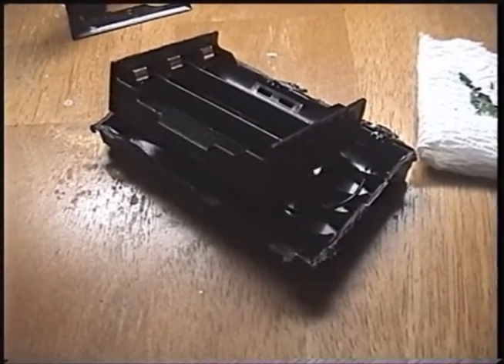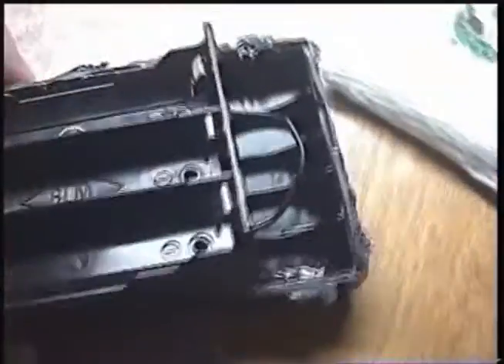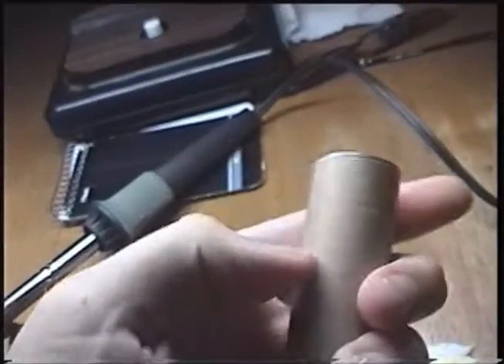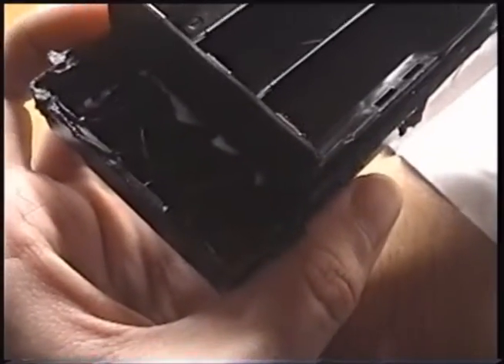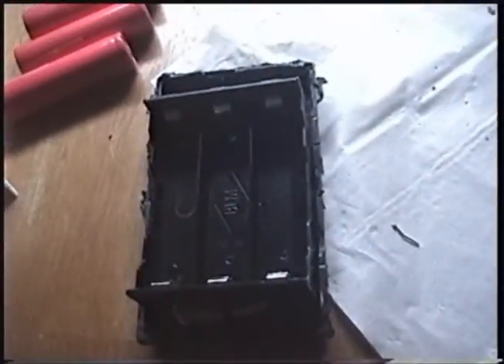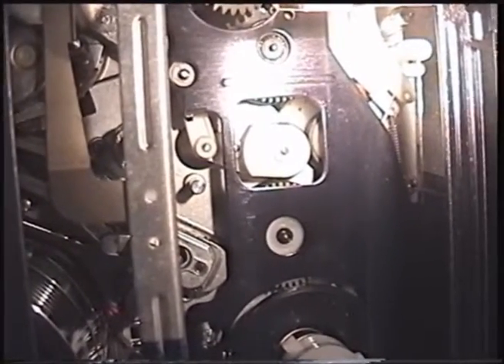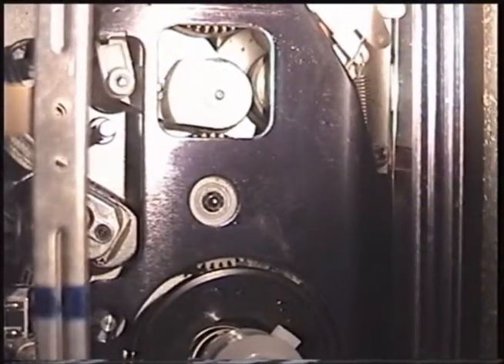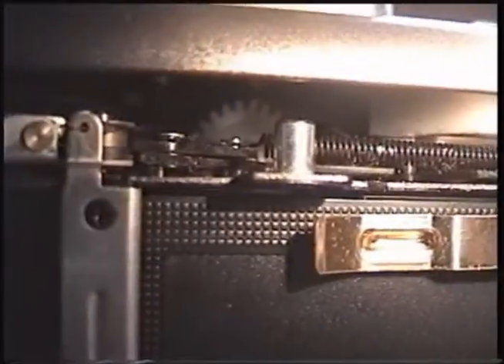Converting old NiCd camcorder battery to Li-Ion (and surprise camcorder repair)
Showing how I converted a 30 year old NiCd battery meant for early JVC VHS-C camcorders to use standard 18650 Li-Ion cells. Works great!